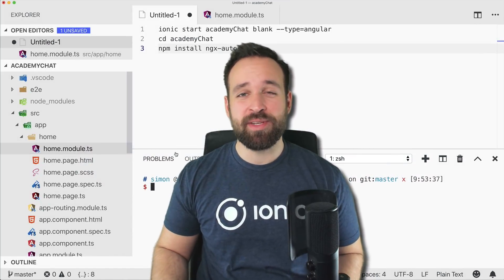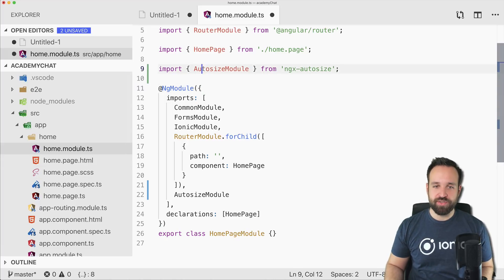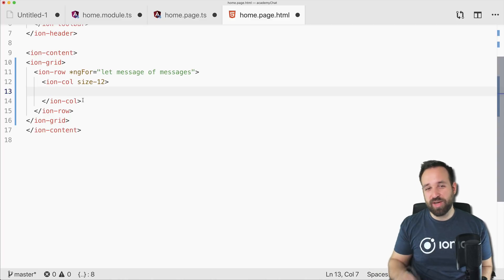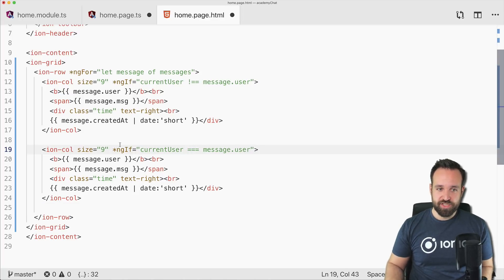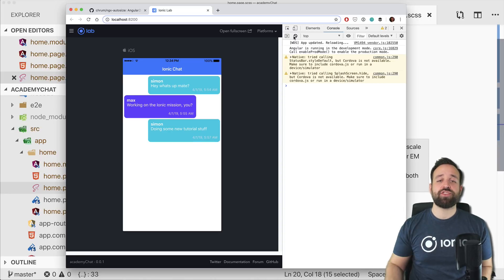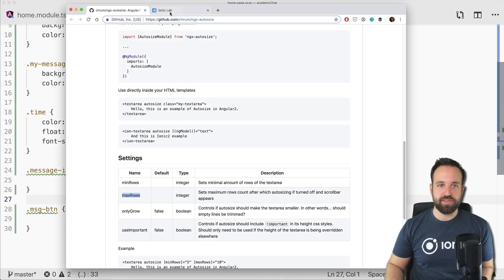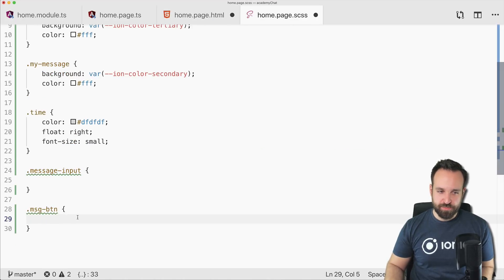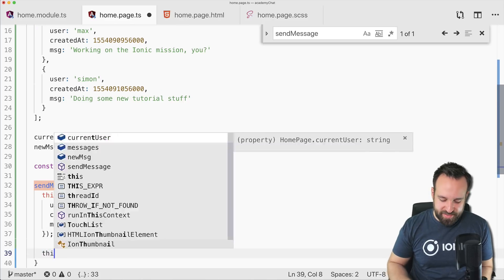How to Create Ionic 4 Chat Bubbles with Elastic Textarea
In this tutorial we build a chat user interface with Ionic 4 and the grid system! Learn to build mobile apps with Ionic in my Ionic Academy

Want to read instead of watch? Here's the full Ionic tutorial